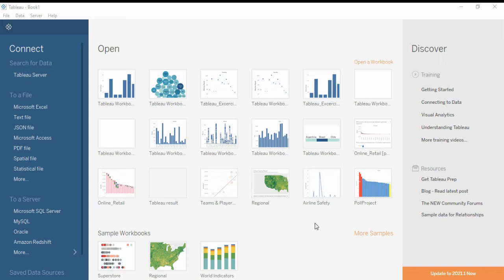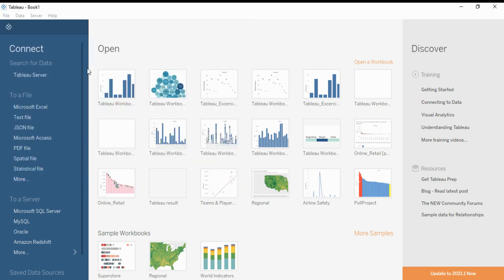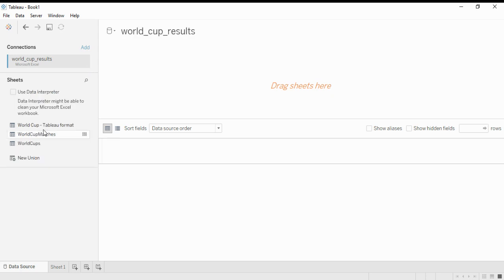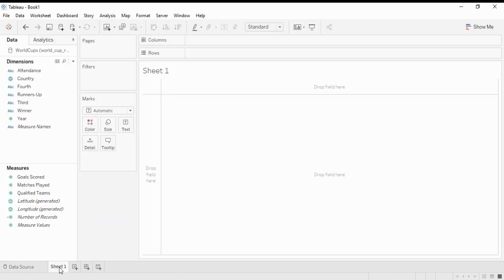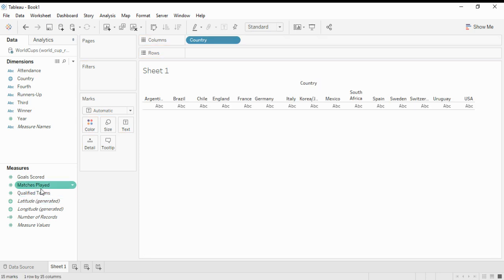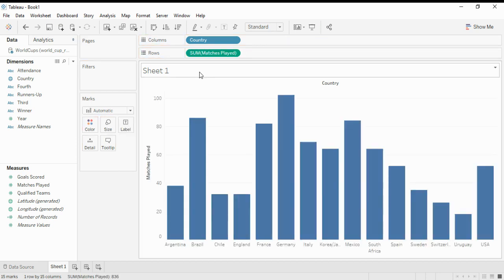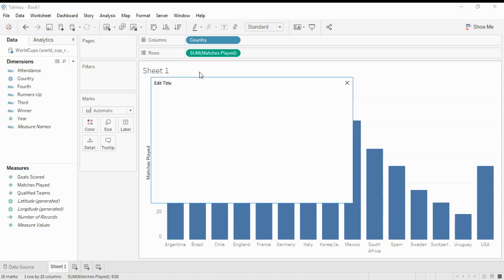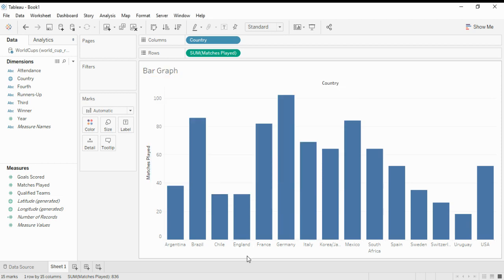Expert Tips for Bar Graph Creation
Looking for expert tips for bar graph creation? Look no further! In this video, we'll share top tips for creating professional and visually appealing bar graphs. Perfect for students, researchers, and professionals alike!